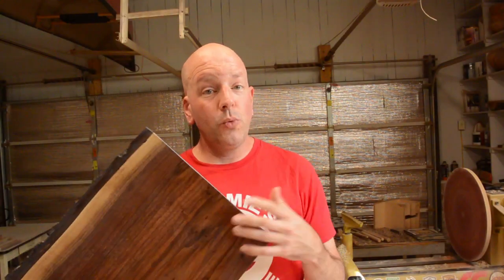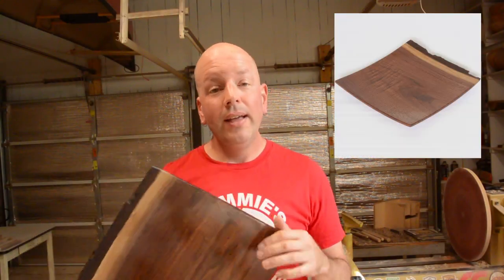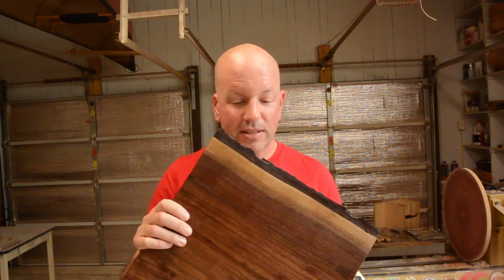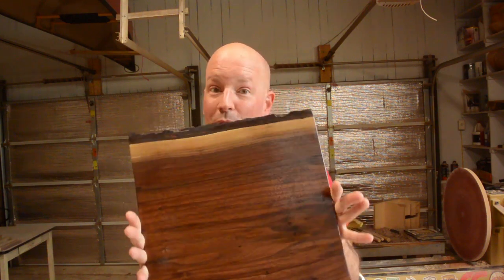14" Walnut Wood Platter - Woodturning, Woodworking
I recently made a large walnut platter for a patron based on one they purchased recently from my Etsy shop.